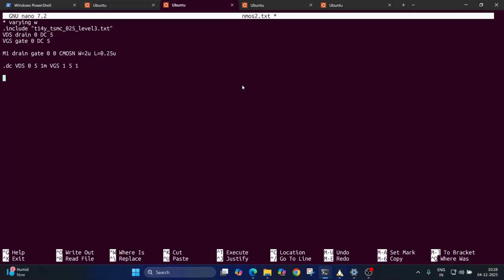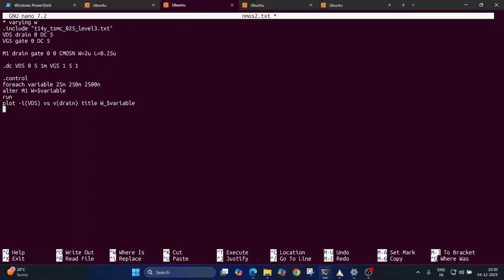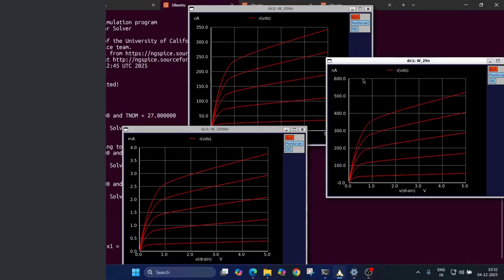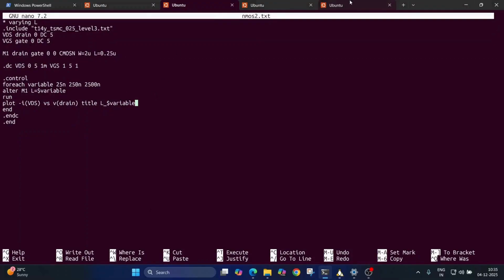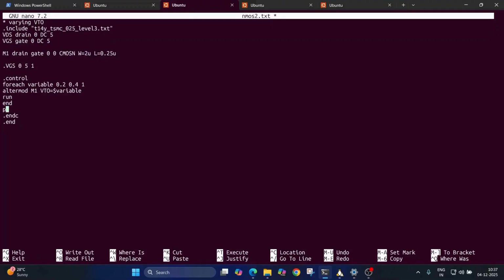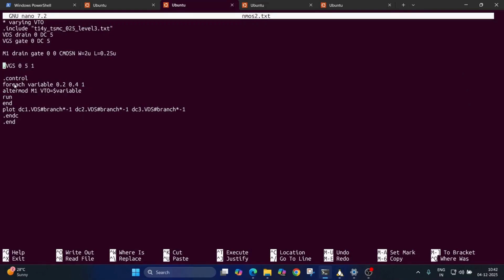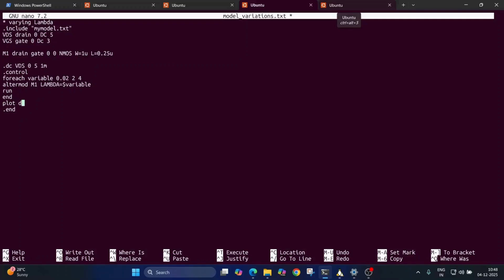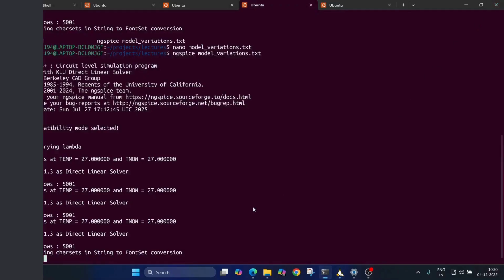Varying Parameters/Model Parameters in Ngspice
This video explains how to vary parameters such as channel length (L), channel width (W), and key model parameters like the threshold voltage (VTO) and the channel length modulation coefficient (LAMBDA) in Ngspice. It provides a clear understanding of how these parameters are adjusted within device models and how such variations influence circuit simulation results. Ideal for learners who want to understand MOSFET parameter control in Ngspice.